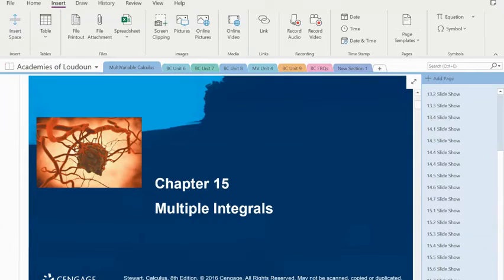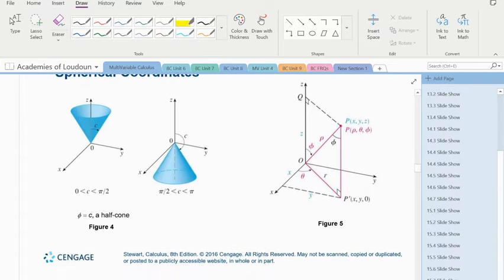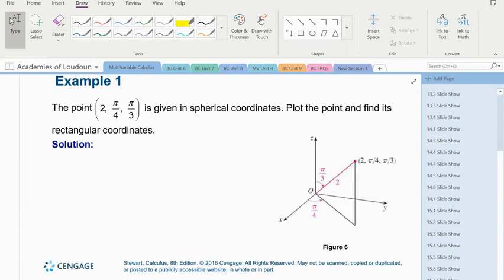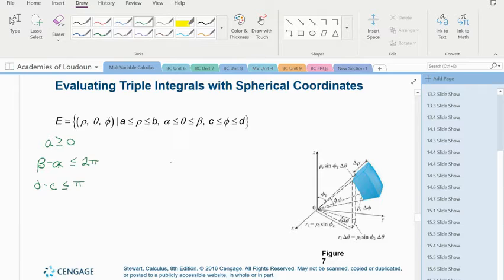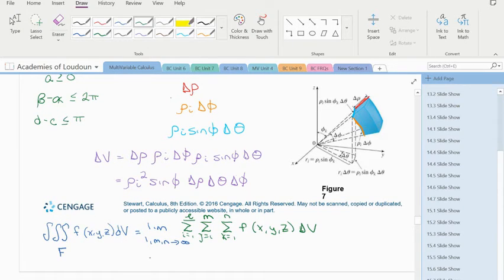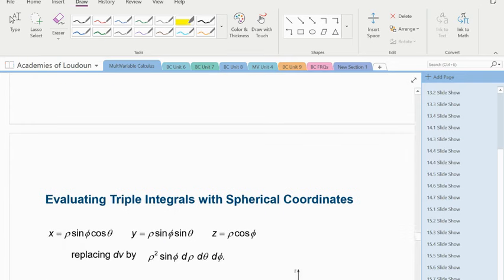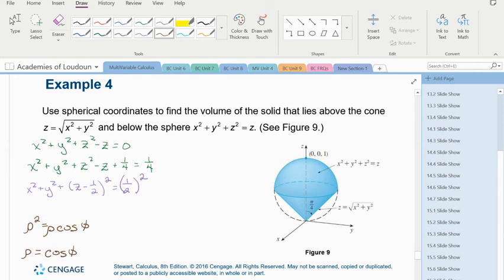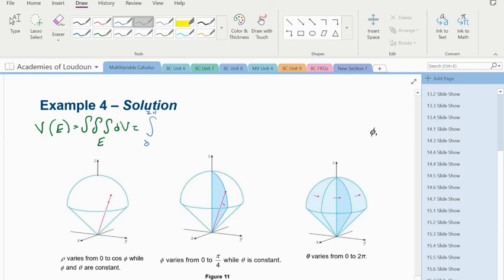15 1 Double Integrals over Rectangles pt 1